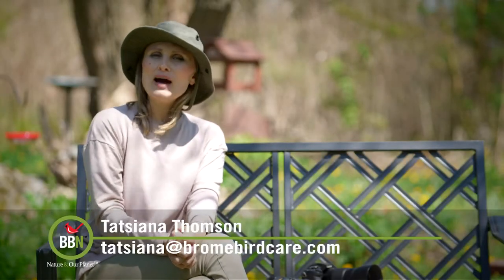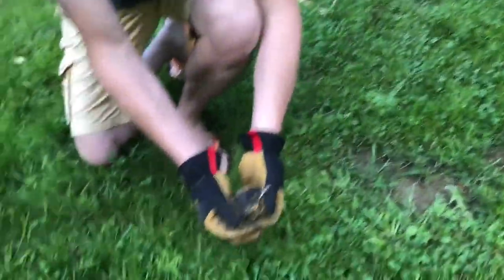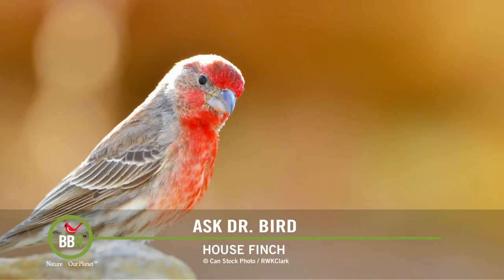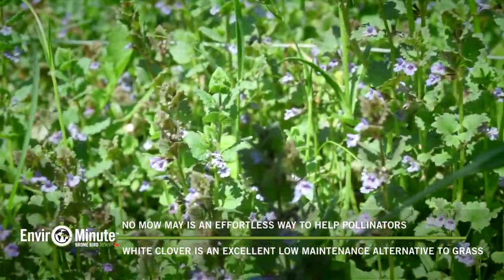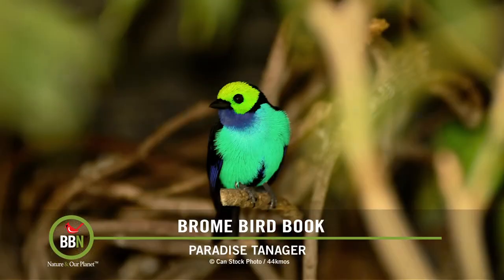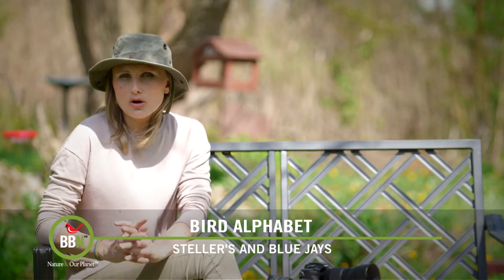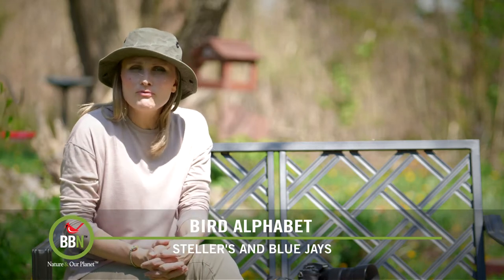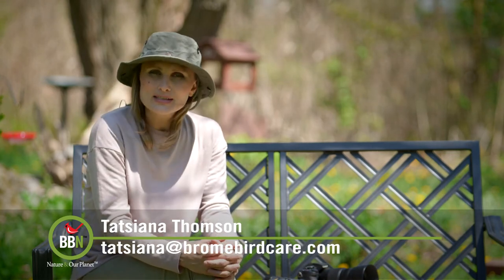Brome Bird News S6:E11 - Baby Birds on the Ground, Cowbird Eggs, No-Mow May, Jays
If you are outside, keep an eye out for baby birds on the ground. Dr. Bird answers a question about what to do when you find a Brown-headed Cowbird's egg in another species' nest. We’ve been actively (or passively, actually) supporting the No-Mow May movement here. Dr. Bird is back on Brome Bird Book with an interesting report about how birds' plumage gets more colorful the closer we get to the equator. Bird Alphabet is J for Jays this episode.